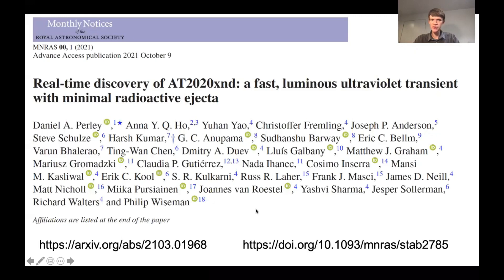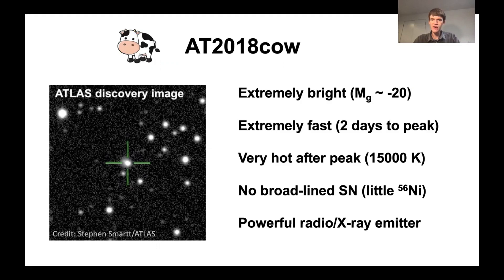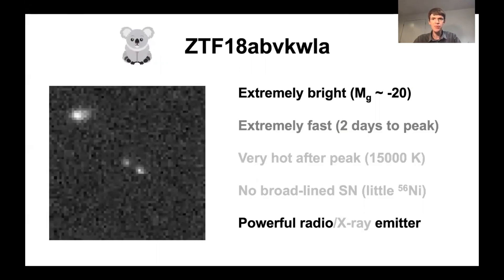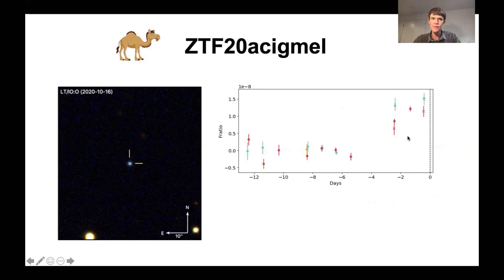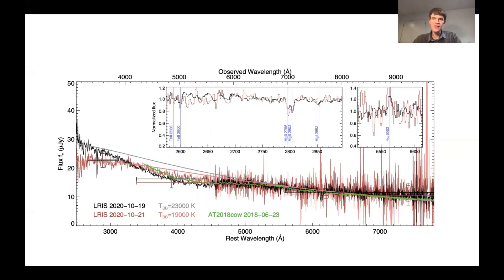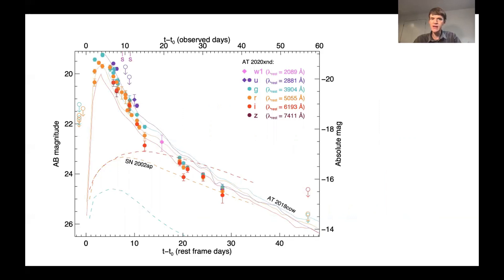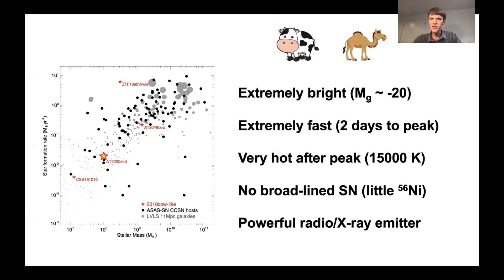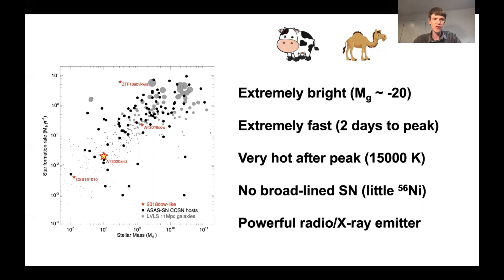Rare but not unique - the cosmic cow and its twin sibling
Back in 2018, astronomers were thrilled to discover a cosmic object like no other. Calling it "the Cow", they have been searching for other object like it ever since. In this video, Daniel Perley from the LJMU in the UK shares the exciting discovery of AT2020xnd or "the Camel". The Cow and the Camel seems to be much alike and while a lot remains to be discovered, astronomers can begin to propose potential scenarios of how such objects are formed.  The paper "Real-time discovery of AT2020xnd: A Fast, Luminous Ultraviolet Transient with Minimal Radioactive Ejecta" is available on ArXiv

This video is part of the ZTF science vlog series in which astronomers from the team share their latest discoveries.

To learn more, visit ztf.caltech.edu